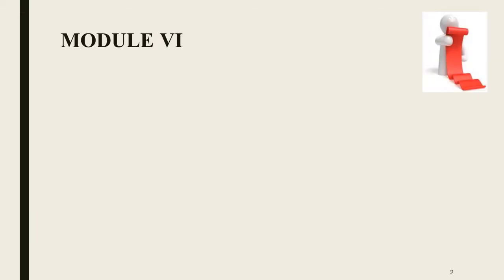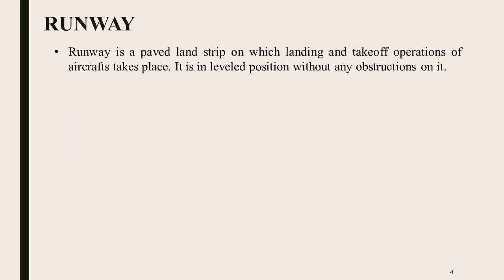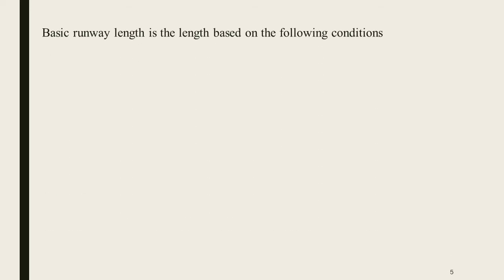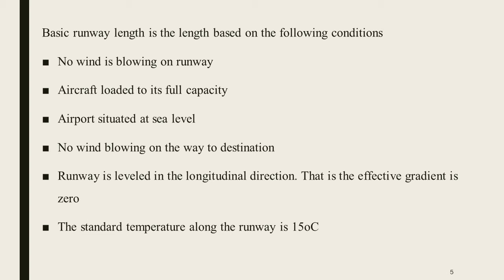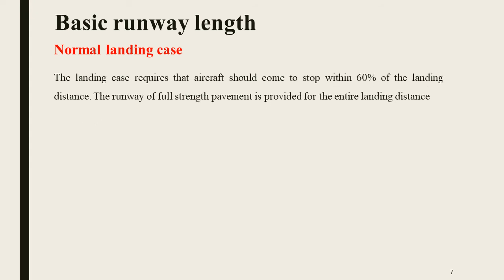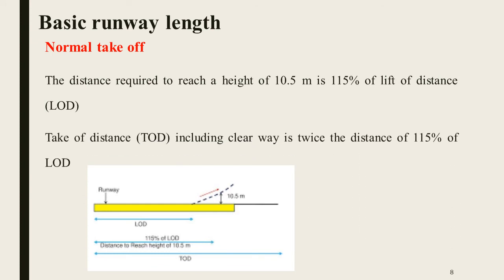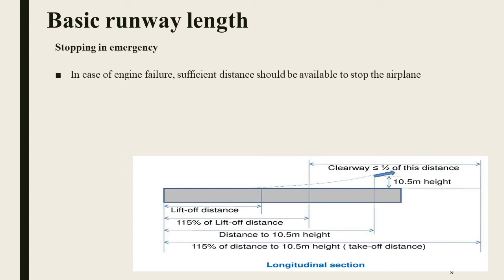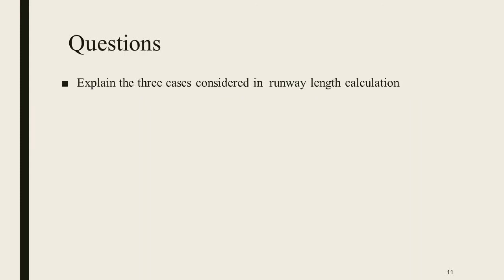Basic runway length